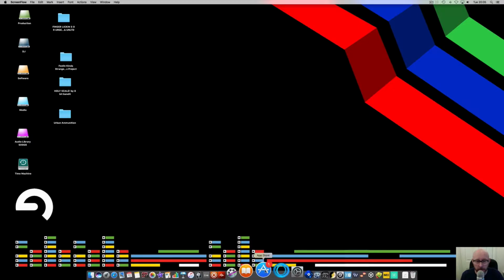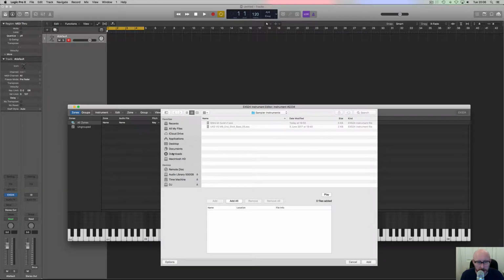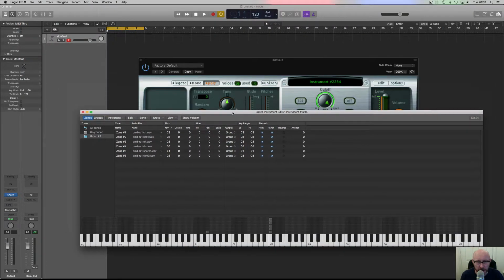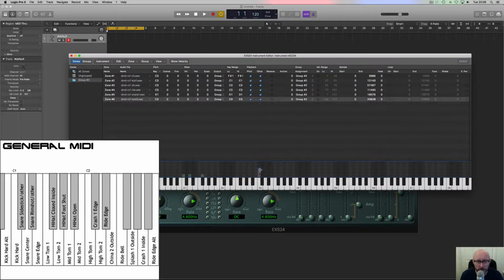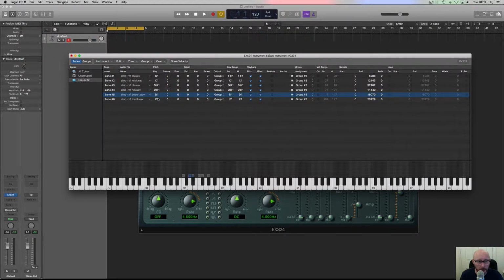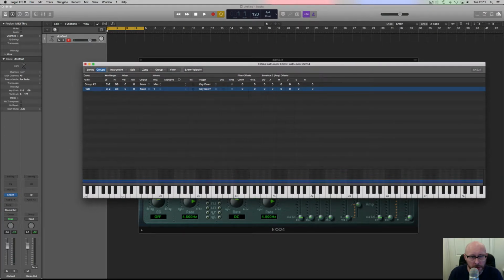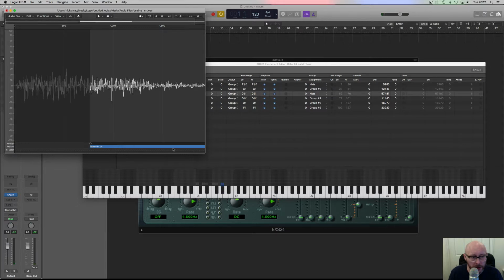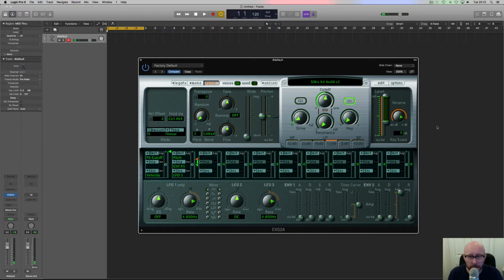EXS24 Logic X Create a Drum Patch with Choke & Velocity Filter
Loading drum hits into the EXS24 on Logic X and setting up a choke for the open and closed high hats. Also adding a low pass filter and linking to the velocity.